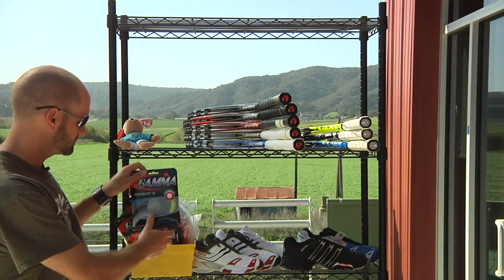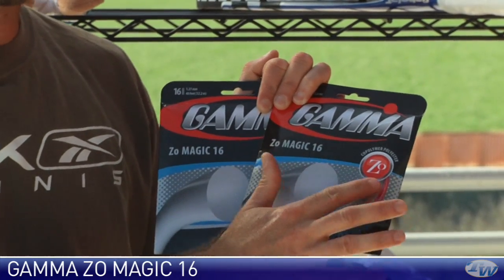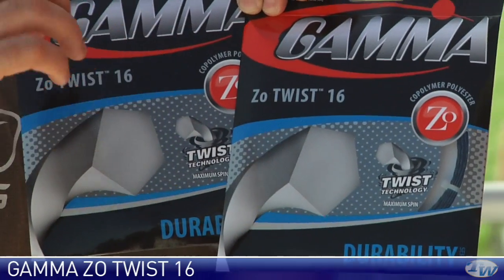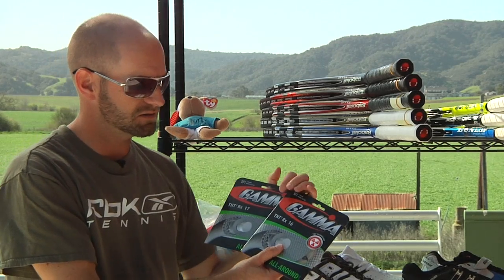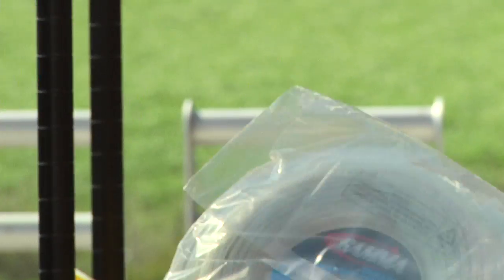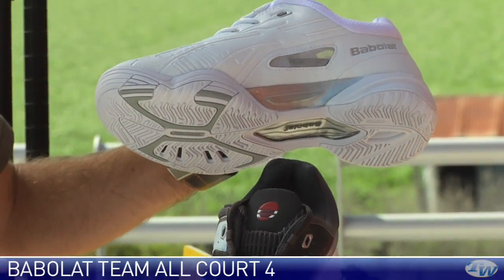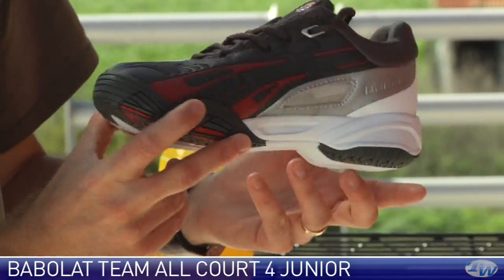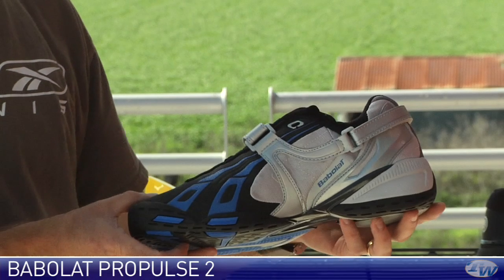Tennis Warehouse VLOG #114 part 1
Tennis Warehouse VLOG featuring Chris Edwards.  We go huge this week with a 12 minute vlog bringing you new Gamma and Topspin strings, new Babolat plus new racquets from Dunlop and Babolat.  Part 1